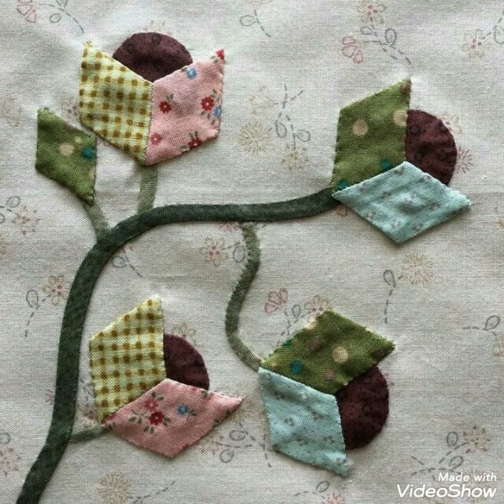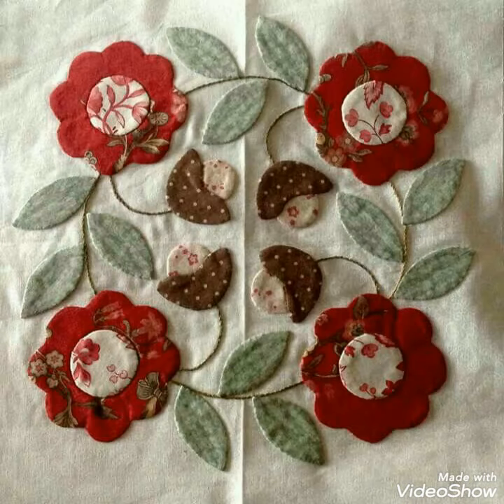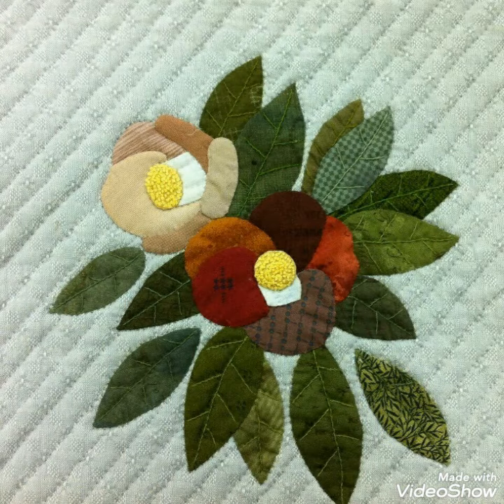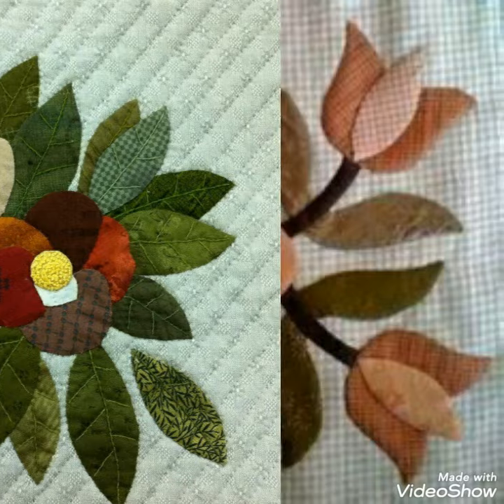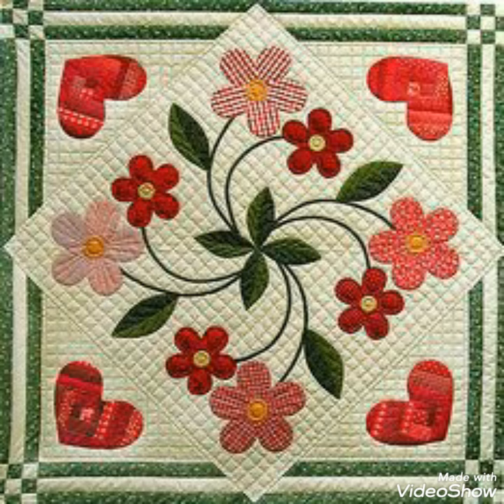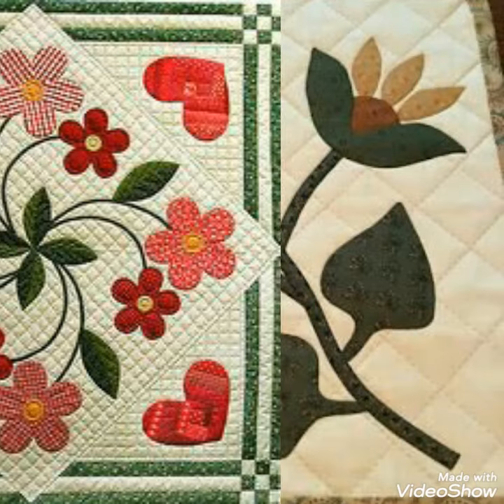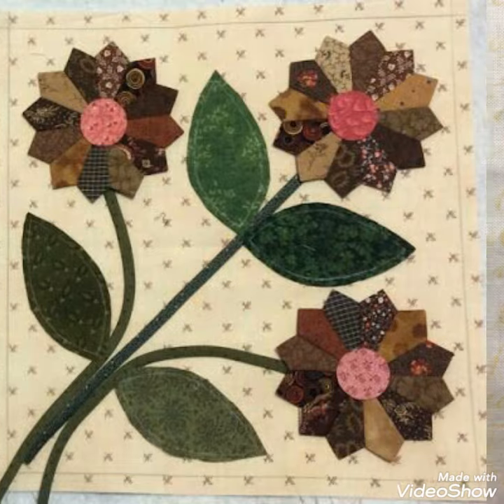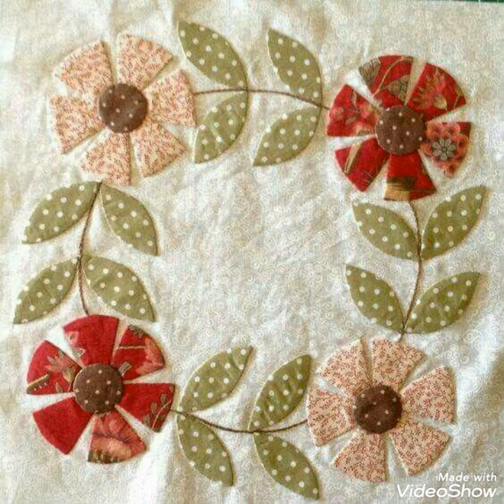🍁🍁Quilted patchwork and applique work quilt design by pop up fashion 🍀🍀